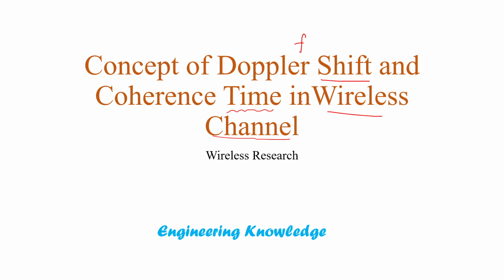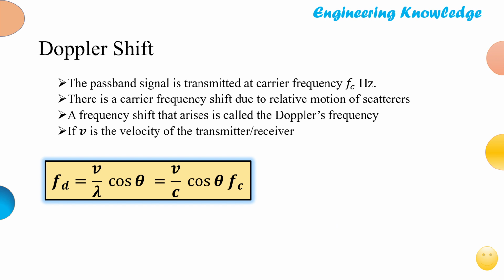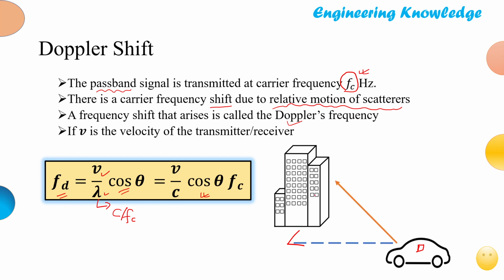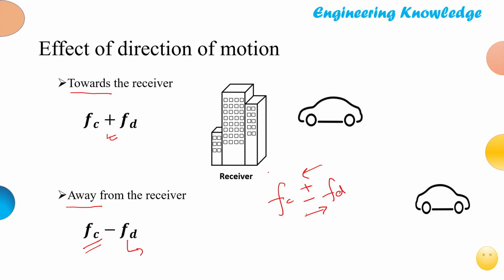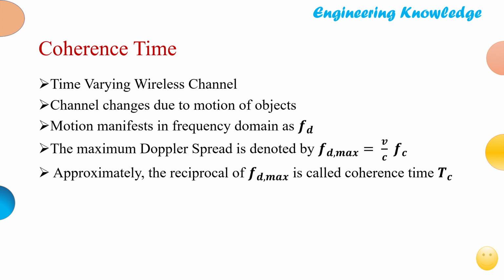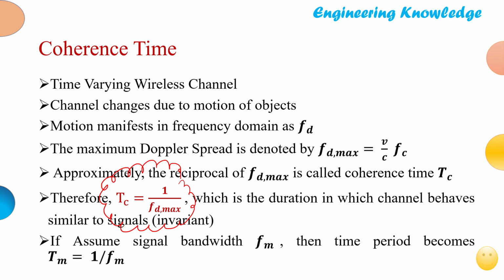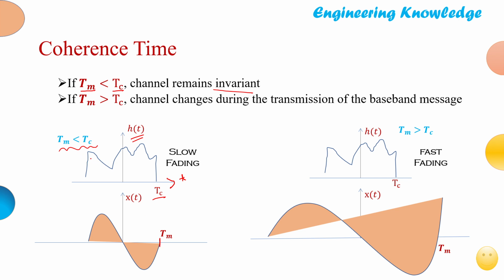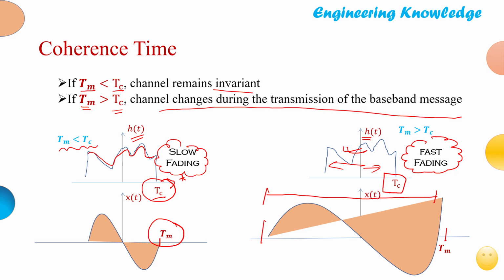Lecture 3 Doppler shift and Coherence Time, Slow vs Fast Fading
The lecture introduces the concept of Doppler's shift along side with Coherence Time Wireless medium.
It also describes the concepts of Slow and Fast Fading wireless channel